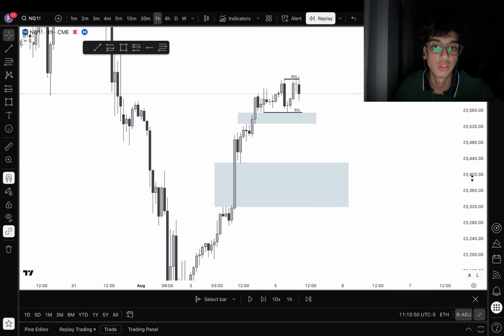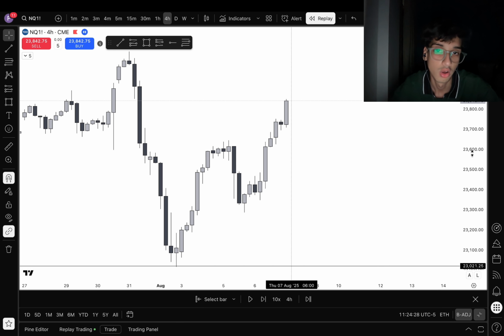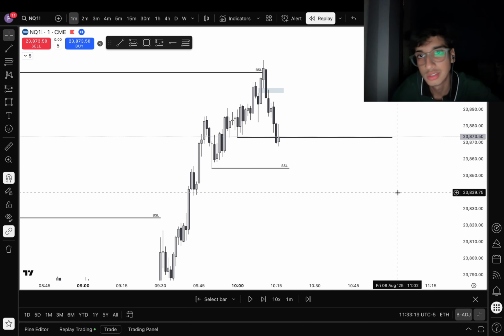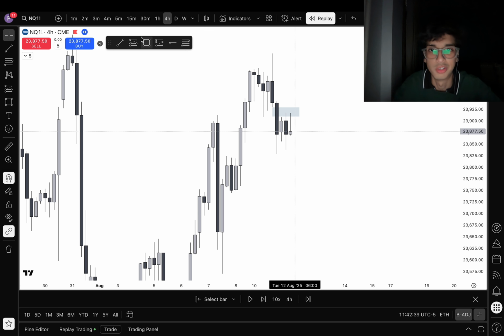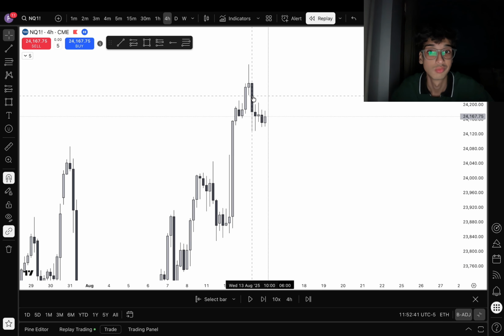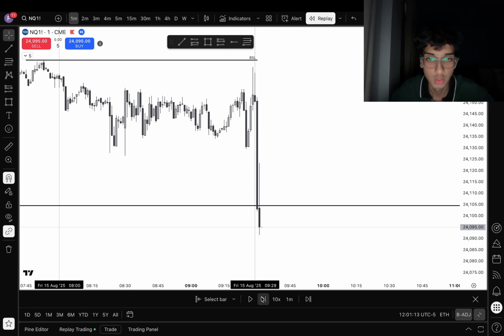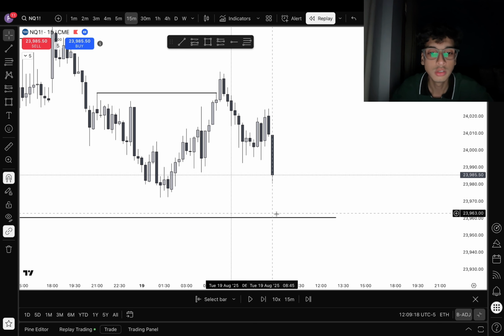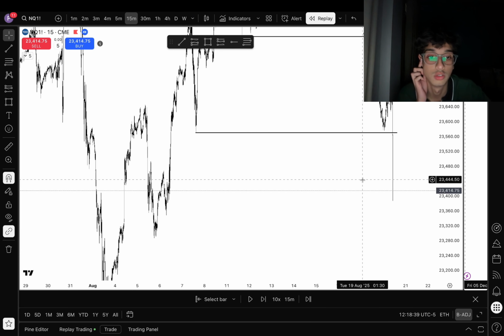HIGHEST Winrate Day Trading Backtesting session